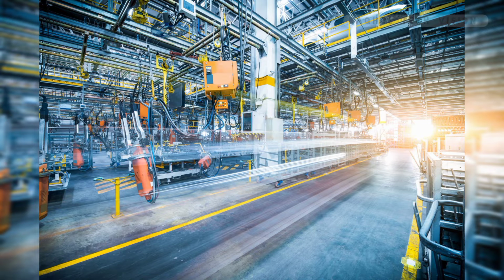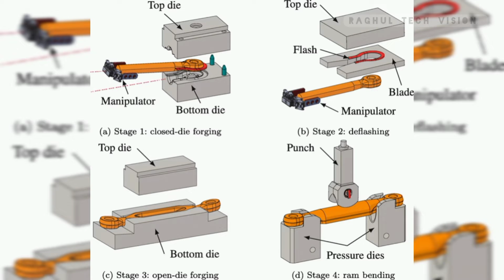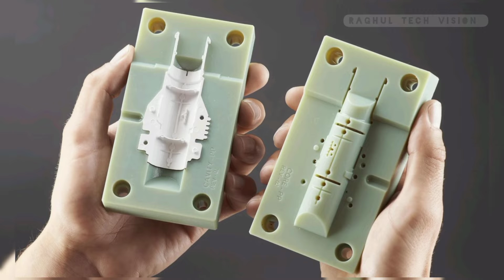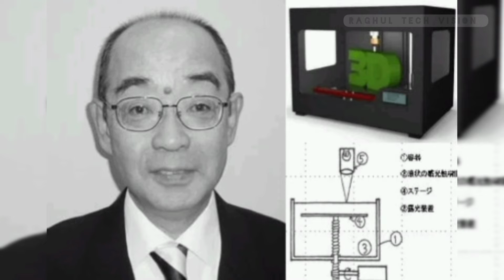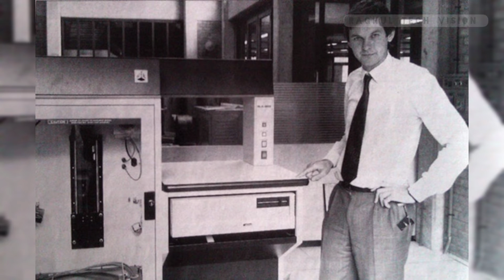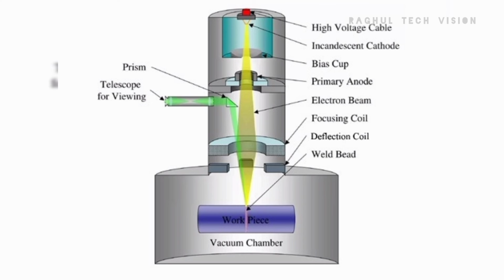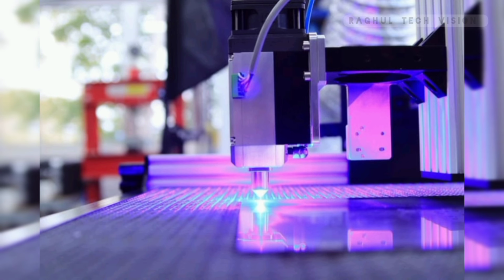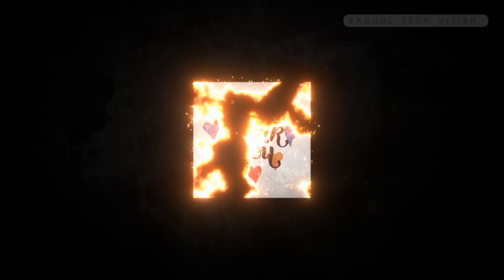3D PRINTING( PART 1)